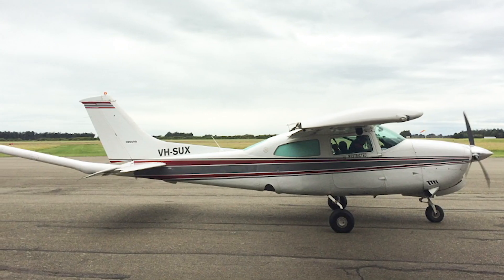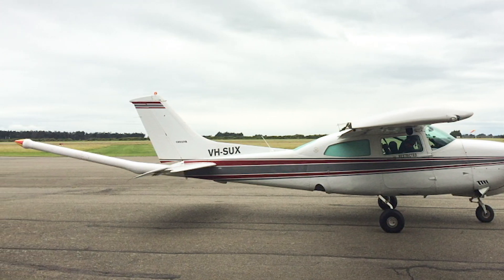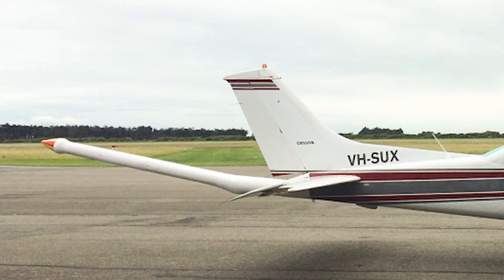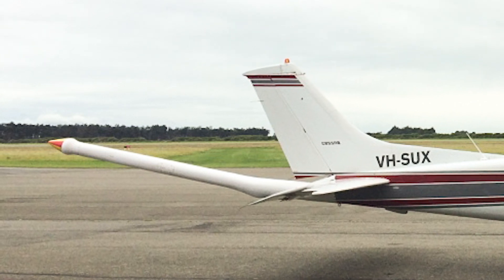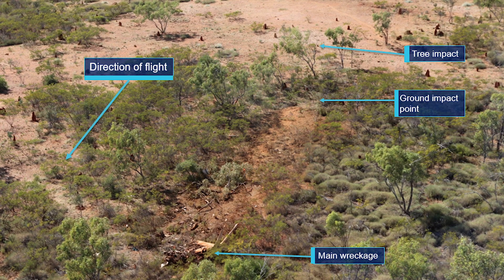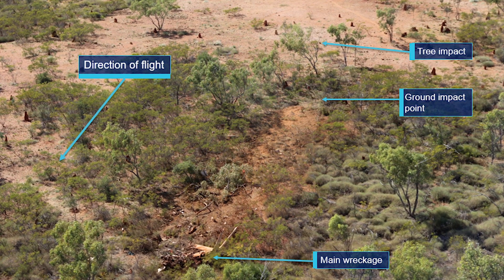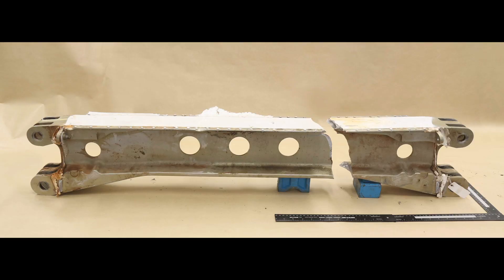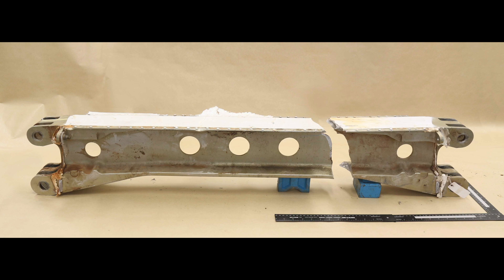Cessna Wingspar AD TALK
A&P/IA Bill Goebel talks about the recent crash of a Cessna 210 in Australia and the Cessna Service Letter that has come from that.  Will there be an FAA AD on the cantilever wingspar?  Dan Millican, a 210 owner and Bill discuss the problem and what owners of Centurion's and Cardinals should be doing to make sure they're safe.